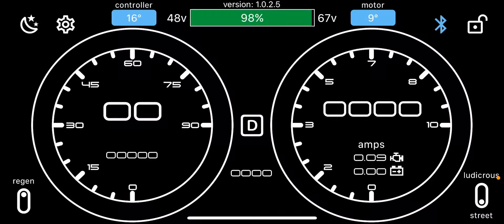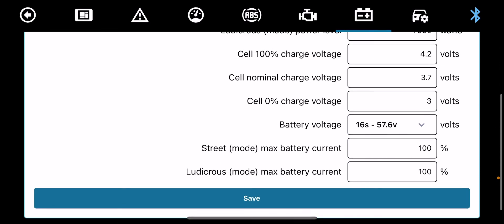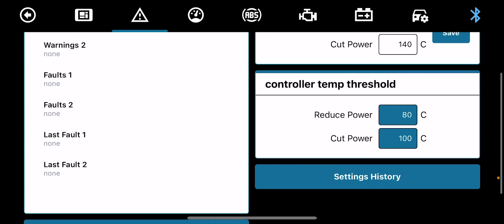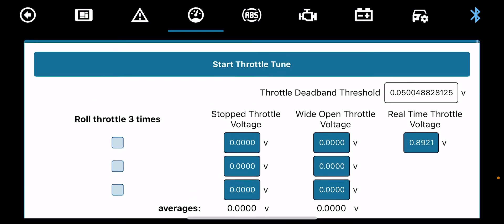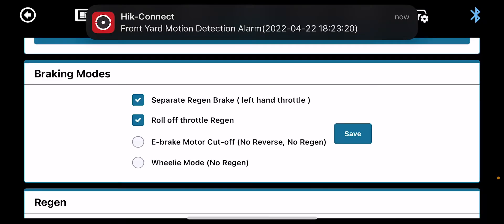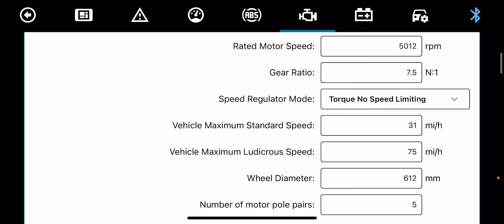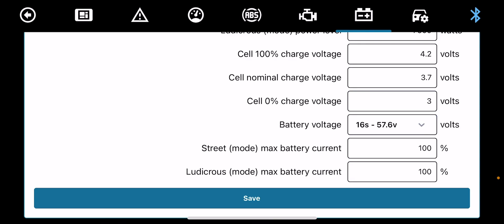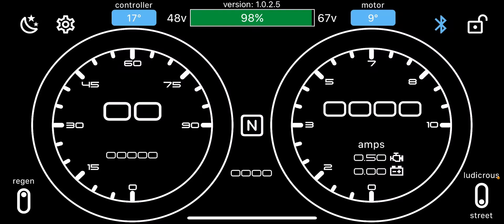Gle Dashboard App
A quick overview to the GLE dashboard app with a custom eBike Mod Shed tune.

App kits & compatible wire harness’s with optional EggRider displays are available to order in the uk from here:

All app kits come with a custom eBike Mod Shed tune which can be used on any ASI BAC4000 or BAC8000 controller